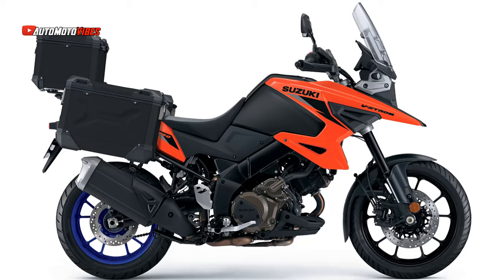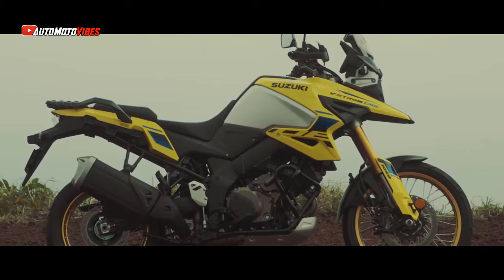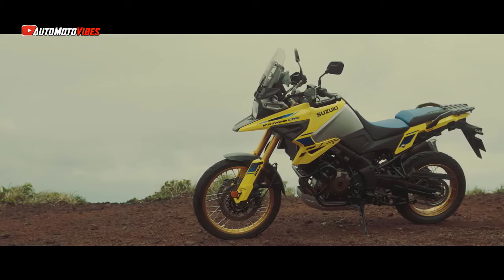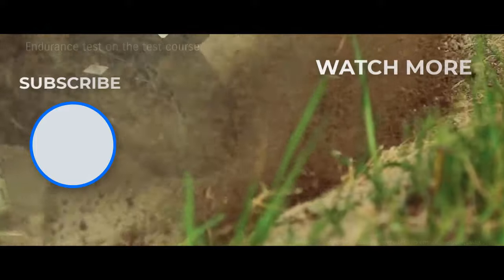New Suzuki V-Strom 1050 - Best ADV Bikes for 2024 gets Updated colours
Updated colours for Suzuki V-Strom 1050 and V-Strom 1050 Tour. Suzuki has released four new colour options for its venerable V-Strom 1050 and the luggage-equipped V-Strom 1050 Tour. Let's check this out now!